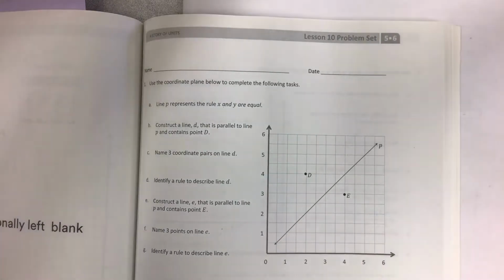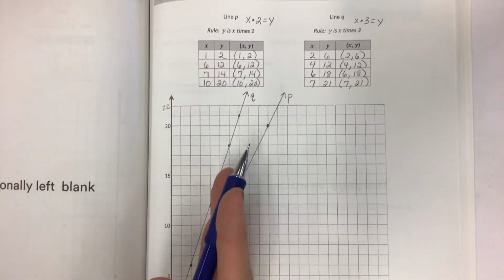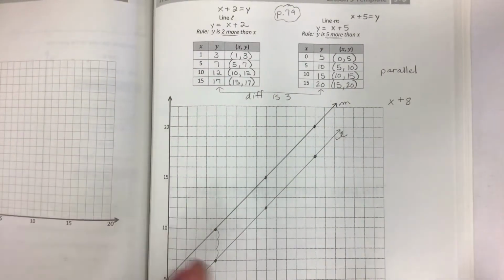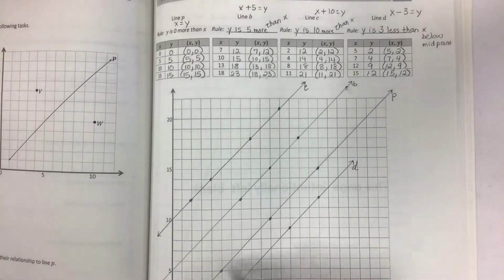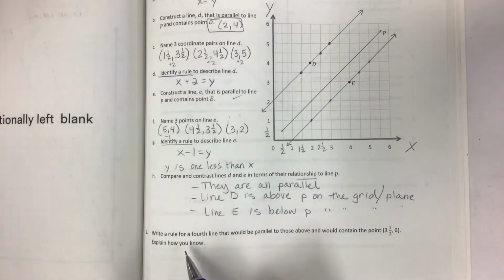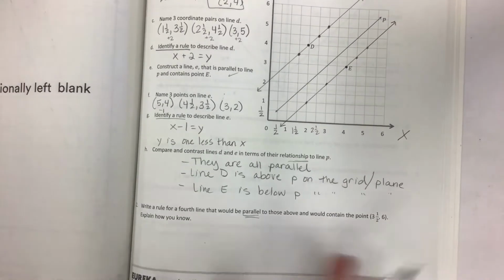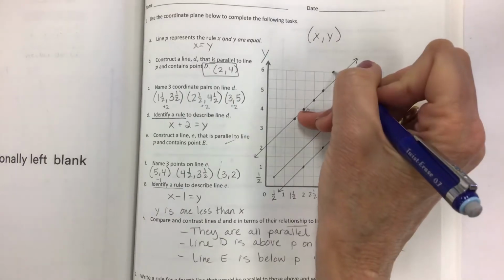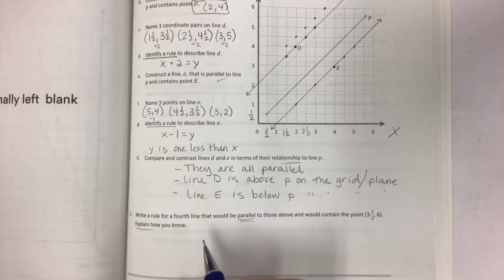Eureka math grade 5 module 6 lesson 10 problem set common core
Compare the lines and patterns generated by addition rules and multiplication rules, help kids with math, experienced teacher, math review, fifth grade, help teachers, help parents